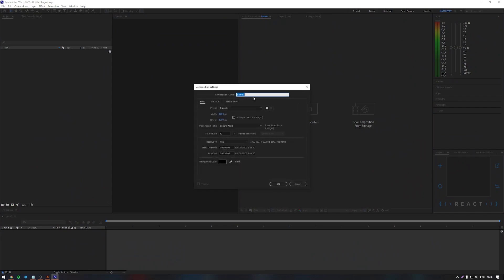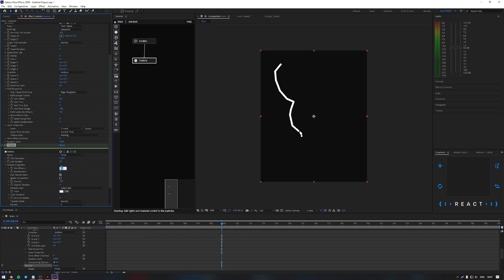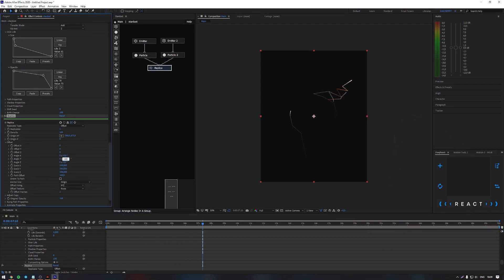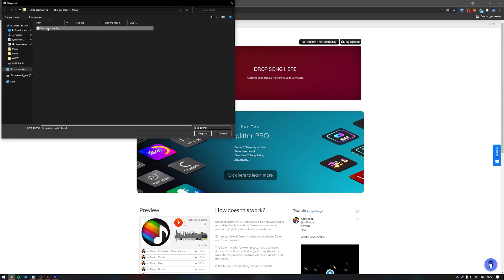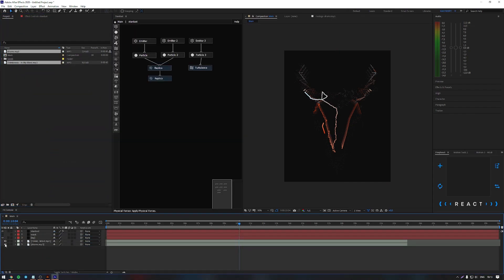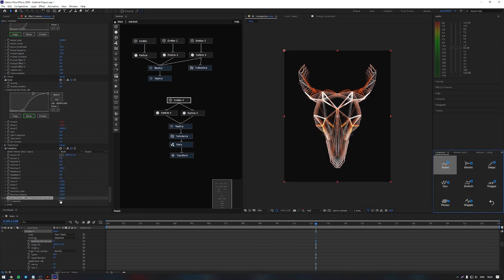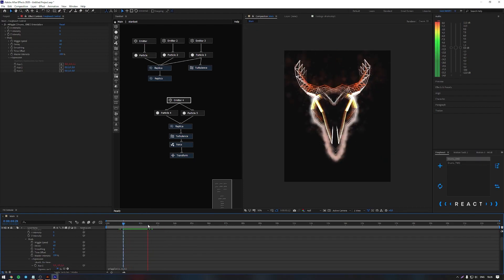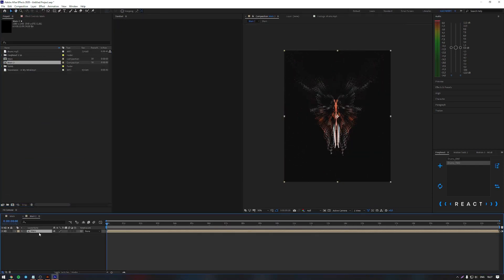Create a VJ Loop using Stardust and Deep Glow in After Effects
@Kascreepy shows how to create a dope VJ loop using the Stardust and Deep Glow plugins in After Effects